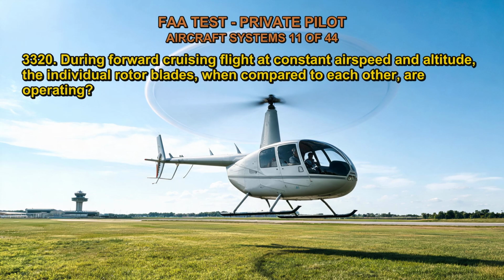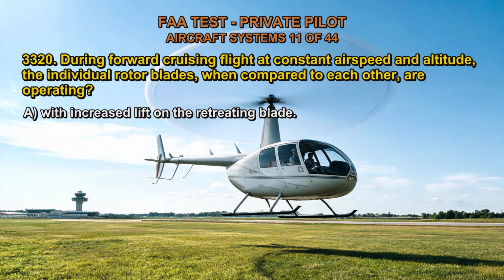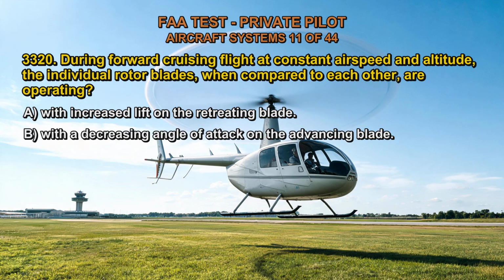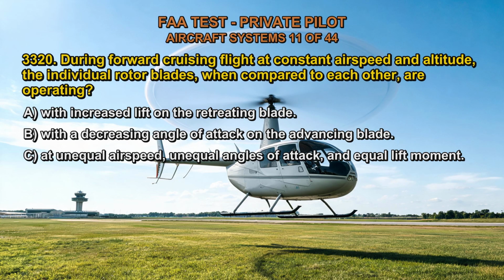FAA TEST - PRIVATE PILOT - AIRCRAFT SYSTEMS Q3659, Q3660, Q3319, Q3320, Q3321 (11-44)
Question 3659 explains that for the first flight of the day, a preflight inspection must be thorough and systematic, following the manufacturer’s recommended checklist to ensure all systems, controls, and components are safe and operational. Question 3660 explains that the owner or operator is primarily responsible for maintaining the aircraft in an airworthy condition, including inspections, maintenance, and compliance with regulations, while the pilot verifies safety before each flight. Question 3319 explains that the lift difference between advancing and retreating rotor blades in a helicopter is called dissymmetry of lift, caused by unequal airflow over the blades during forward flight. Question 3320 explains that during forward flight, rotor blades operate at unequal airspeeds and angles of attack but produce equal lift, ensuring stable helicopter flight. Question 3321 explains that the upward bending of rotor blades due to lift and centrifugal force is known as coning, which forms a cone-shaped rotor disc during operation.